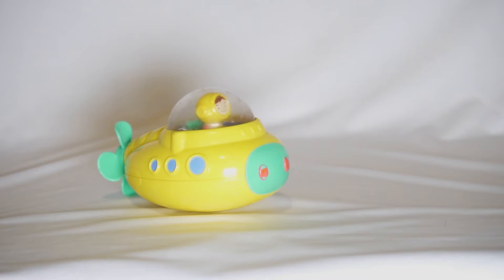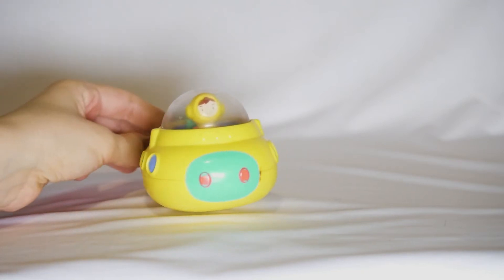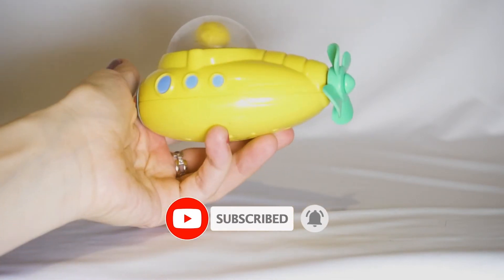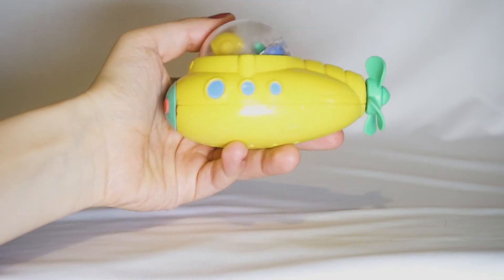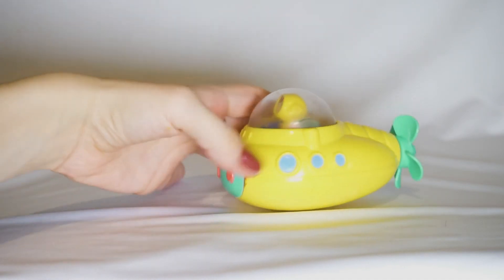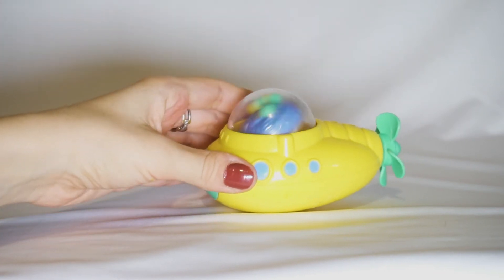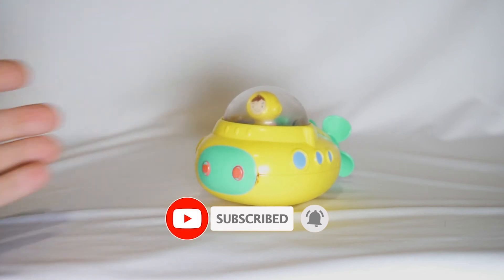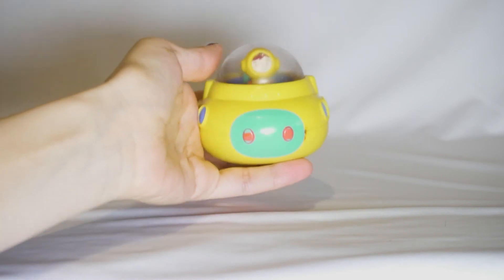Yellow submarine, toy for swimming, having bath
Yellow submarine, toy for swimming